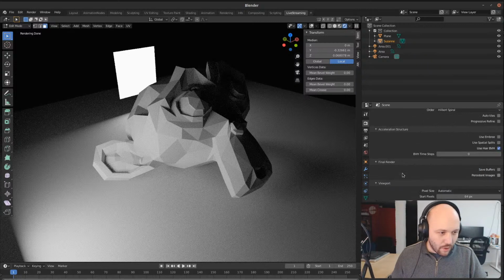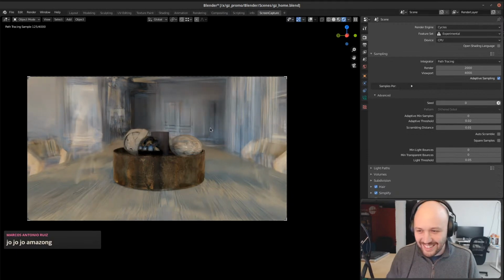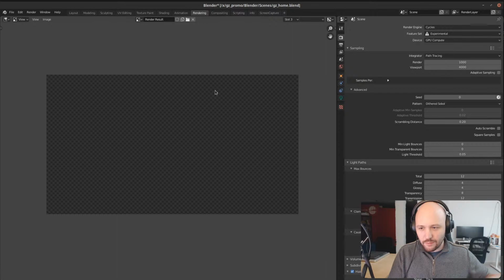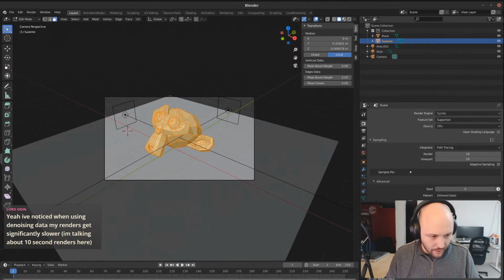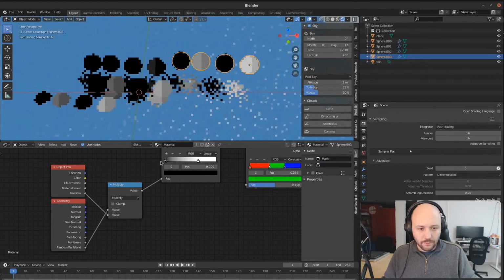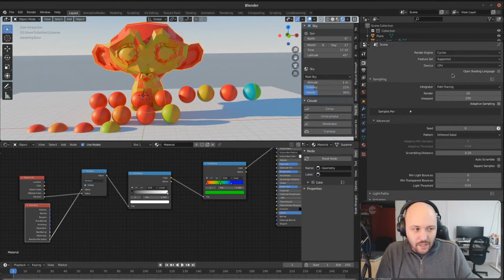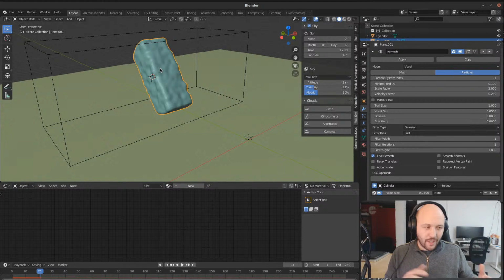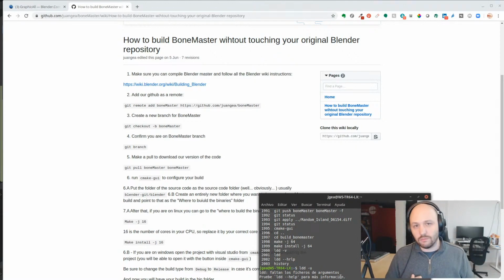[ENG] 🇬🇧 🇺🇸 Live 14 ▶ VIEWPORT DENOISING 🎉 and how to use our build 💻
Have you ever wondered why do we make at a custom build of Blender at Bone-Studio?

Today all your questions will be answered!

Big thanks to Lukas Stockner, Stefan Werner, Martin Felke and Omar Emara and all the team behind Blender, without them our work would not be possible.